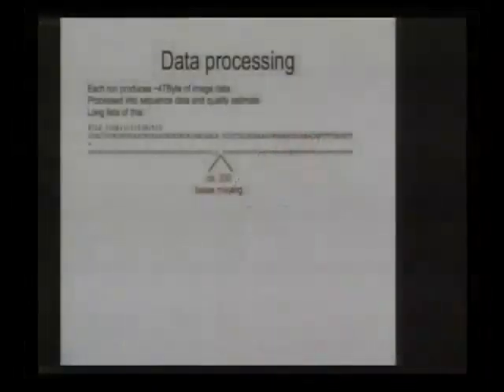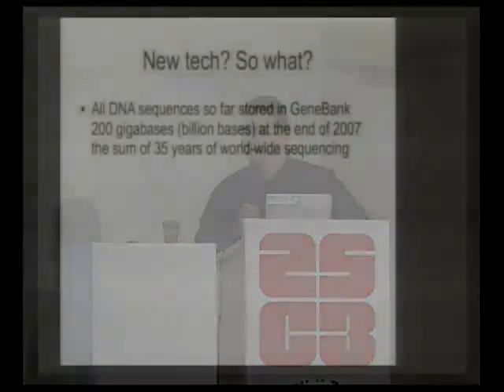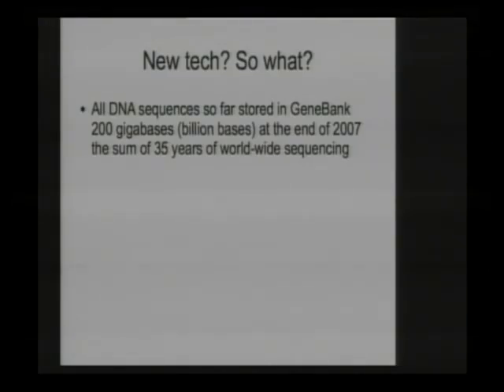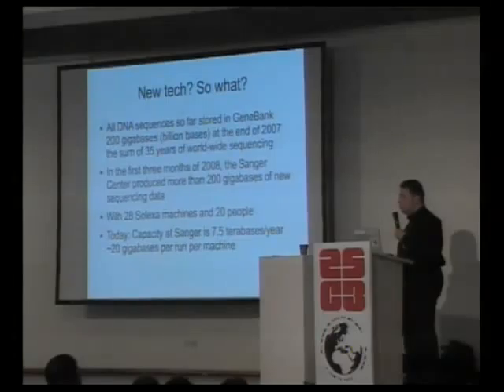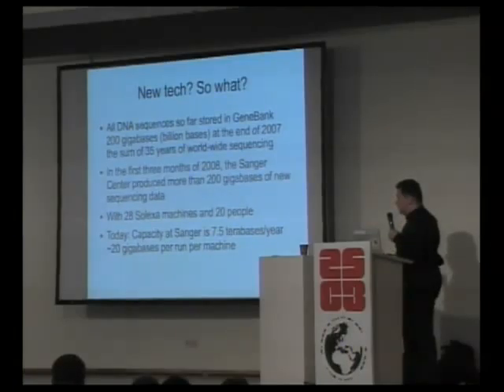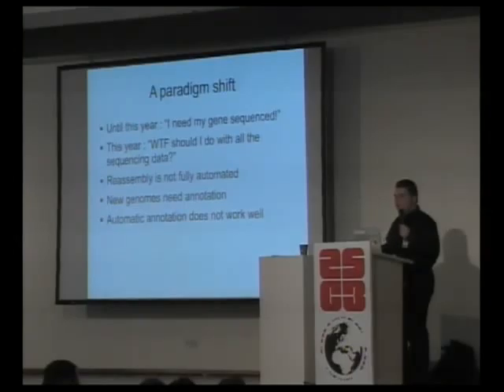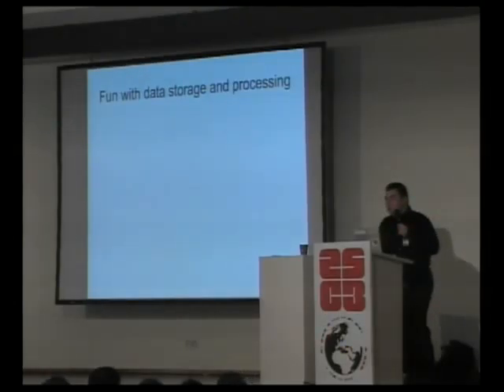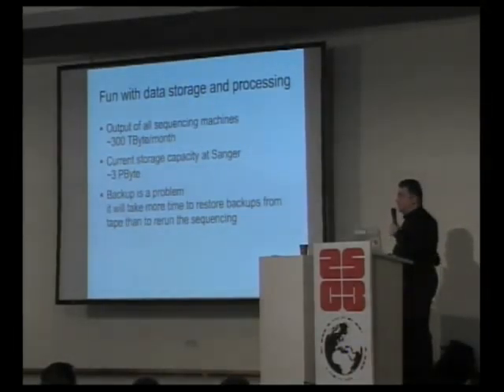25c3-3044-en-all_your_bases_are_belong_to_us_001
25c3-3044-en-all_your_bases_are_belong_to_us_001